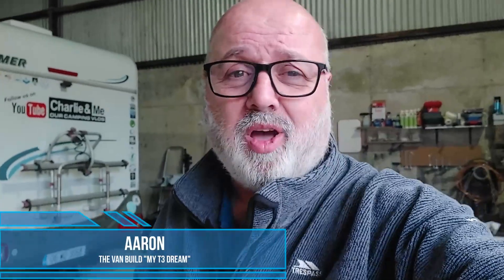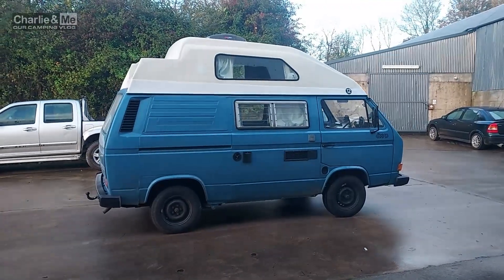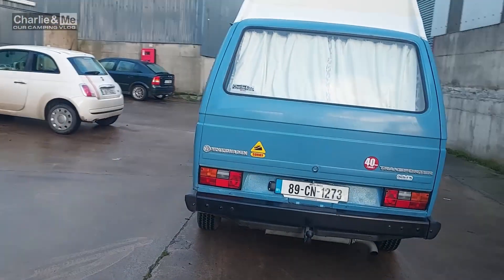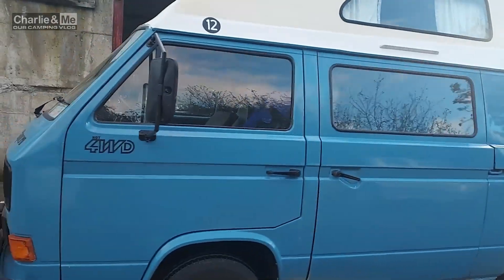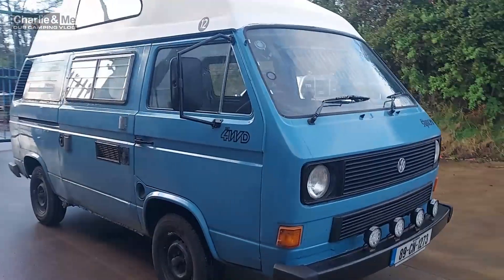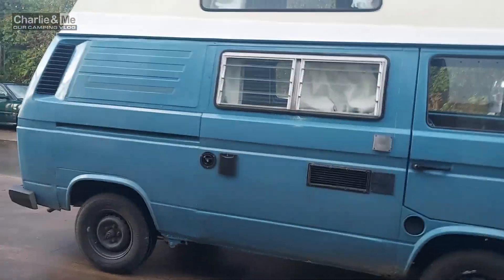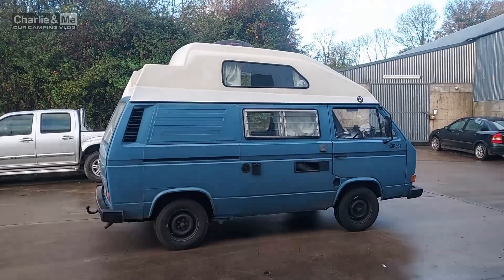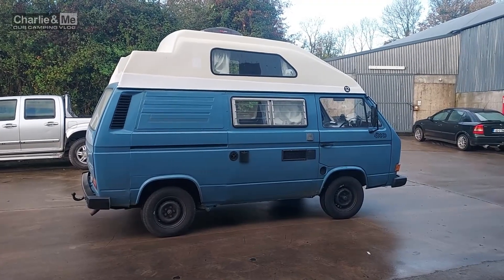Charlie & Me give you a quick update on The Van Build with this 3min video.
Hello I'm Aaron and Charlie Brown is my chocolate brown cocker spaniel and together with my wife Deirdre we love camping in our HYMER 655 motorhome.

These are just MY opinions .. opinions vary . .

I also co-present a camping podcast
anchor.fm/the-camping-crew or wherever you listen to your podcasts